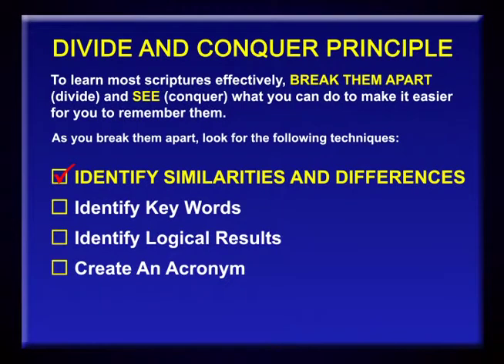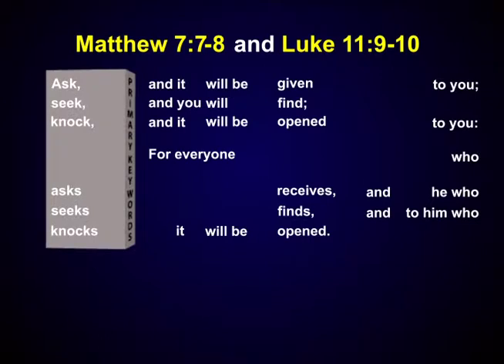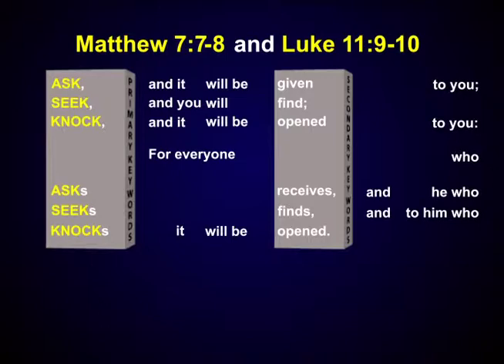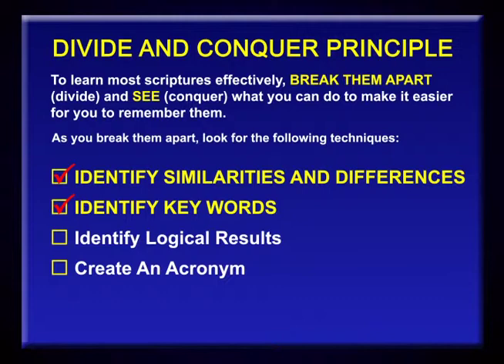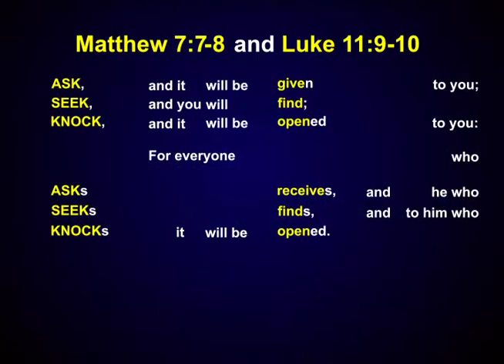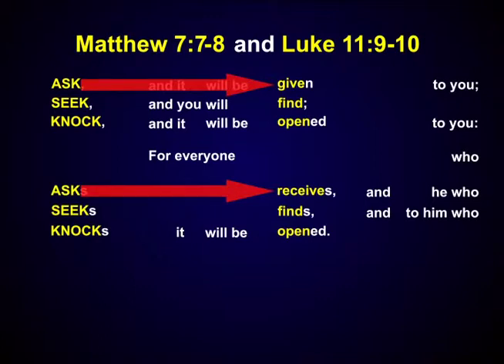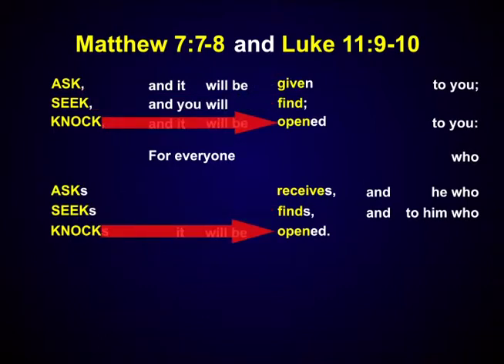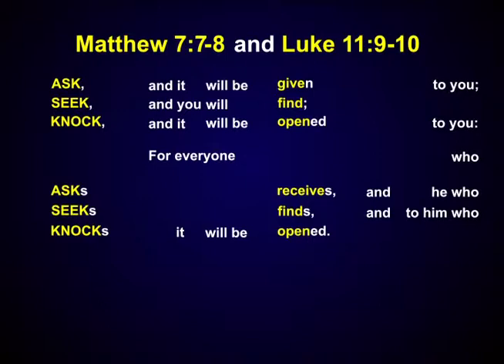Learning Scriptures Made Easy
This demo will show you several techniques on how to learn scriptures effectively.